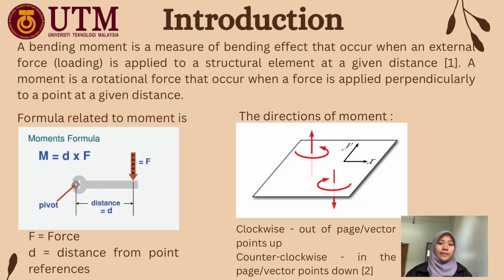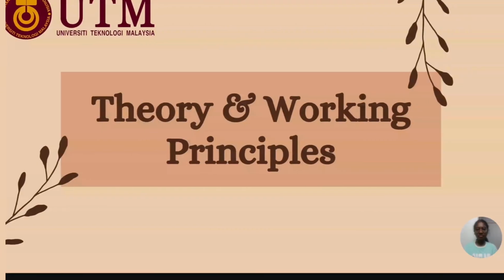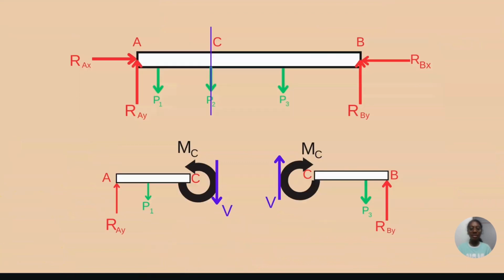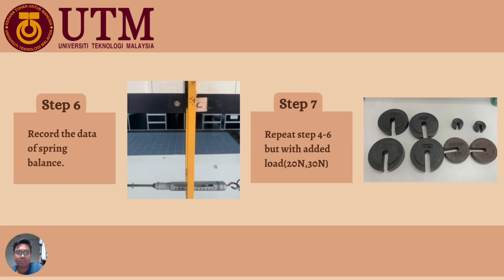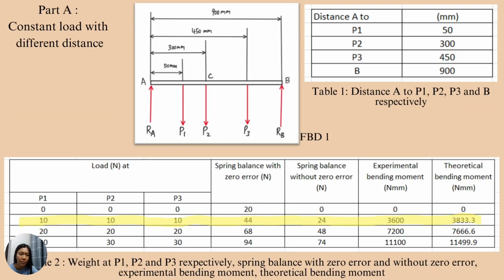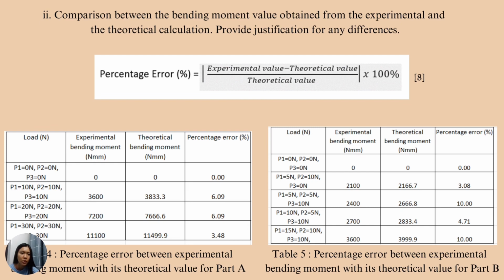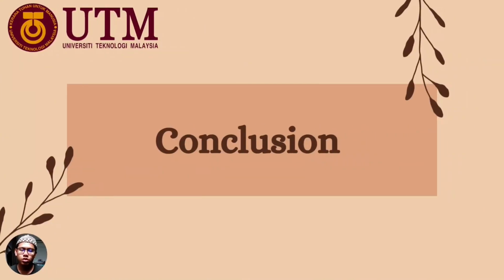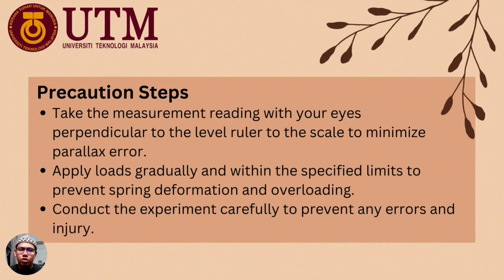Group3_Experiment_5_Bending Moment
SETG3751-01 MAKMAL TERMODINAMIK KEJURUTERAAN MATERIAL (THERMODYNAMICS & MATERIAL EGINEERING LABORATORY)

Name of Students:
1.Harith Hadif
2.Tan Hooi Ling
3.Lakshmi
4.Nurul Syazliana
5.Syazman